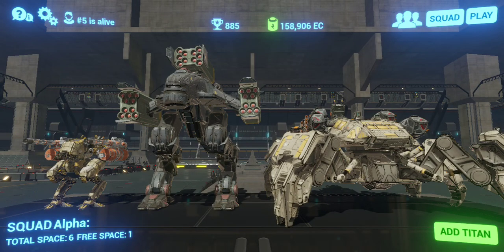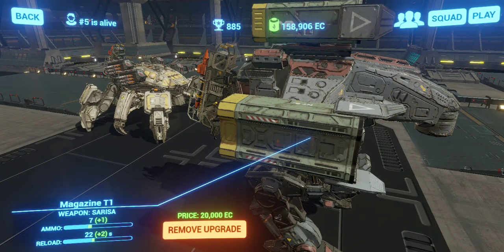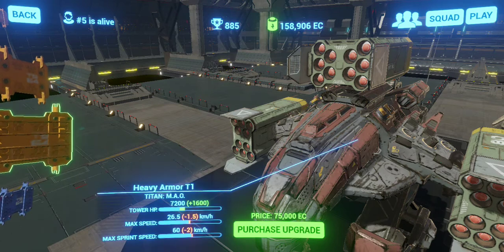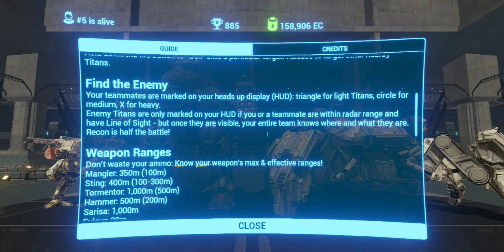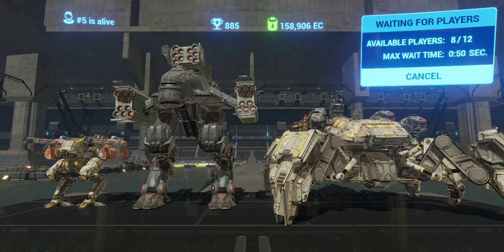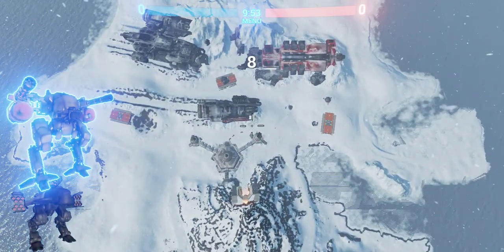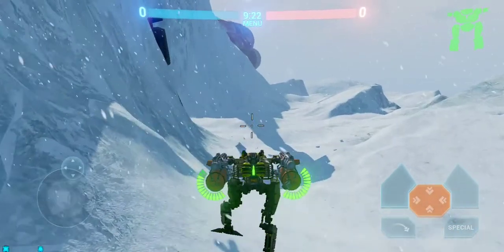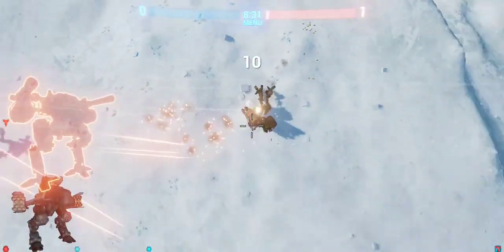Battle of Titans First look!!( simple overview and some gameplay)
This is a brief overview of a new game called battle of titans, and some gameplay. I've only been playing for a couple days so please excuse my poor gameplay haha. Till next time, #5 is alive.